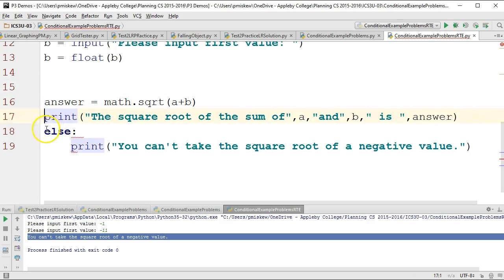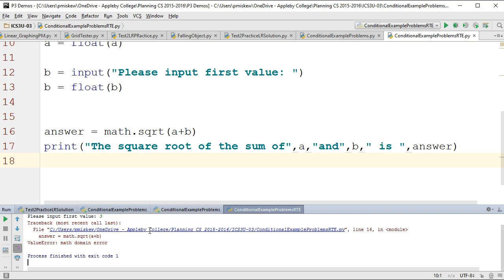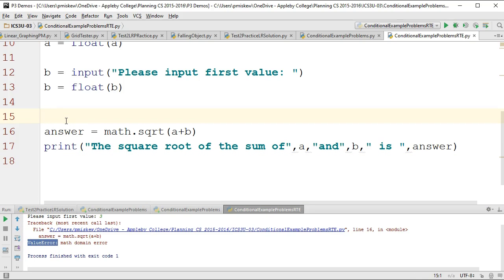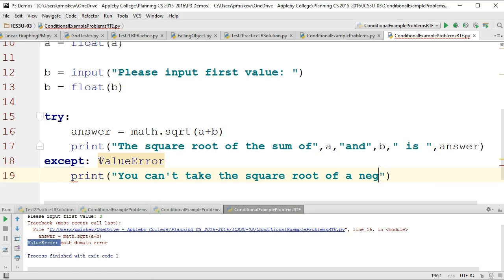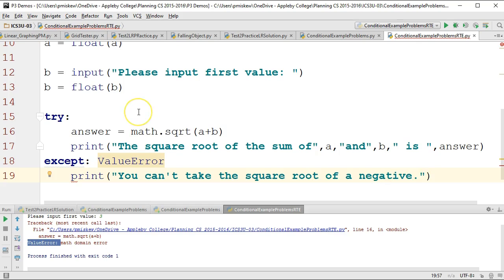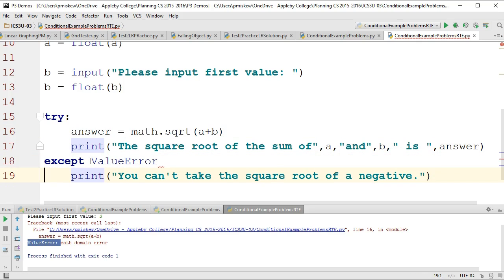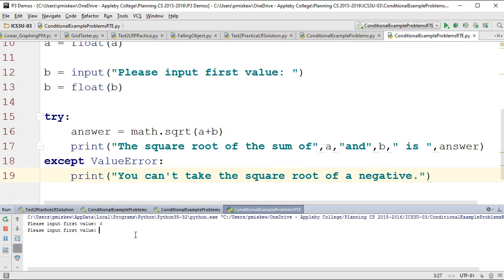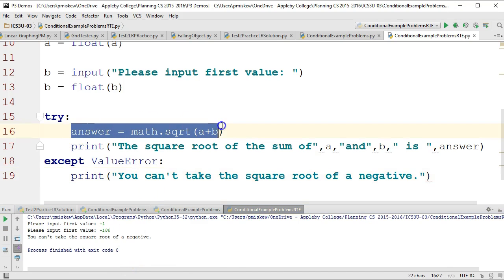The Basics - Python 3: Conditional Structure Example (Extension Try Except)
In this video we show how to use a try except structure to do the same thing as an if statement.